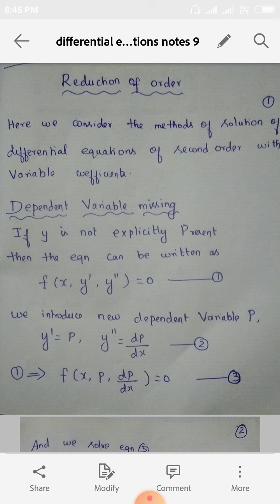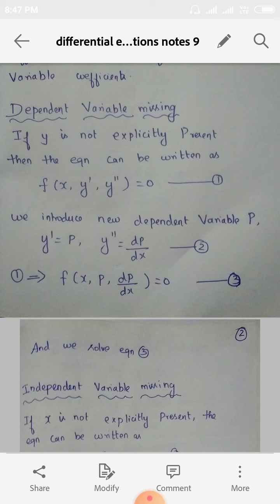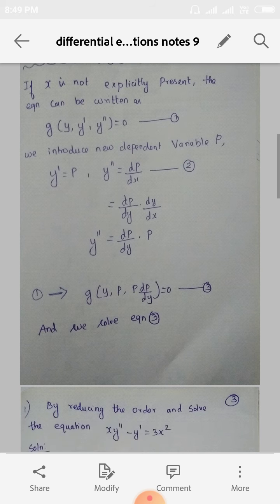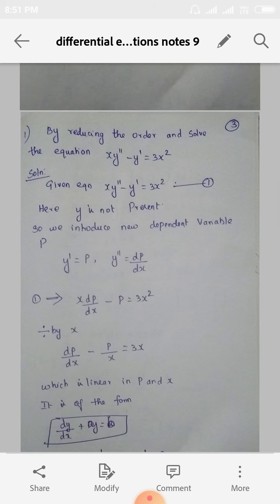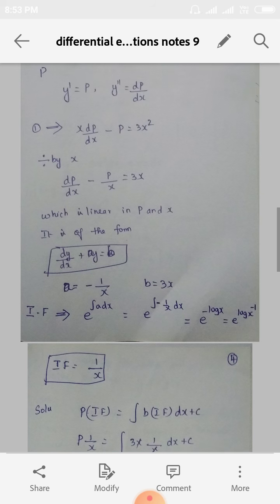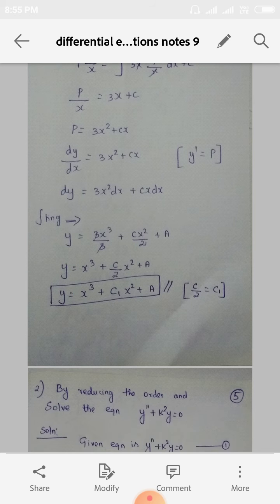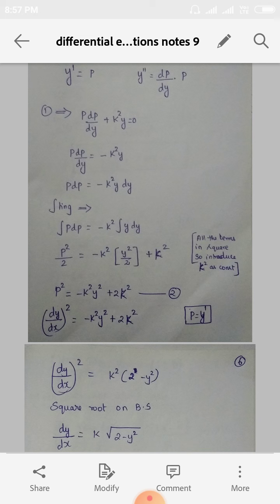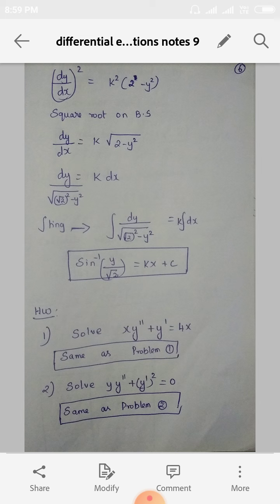Differential equations notes 9 videos